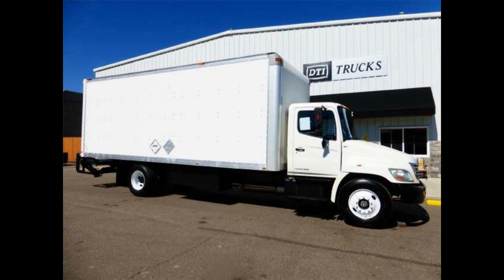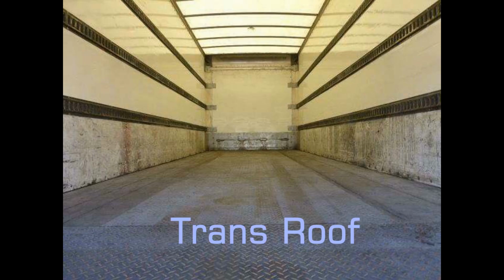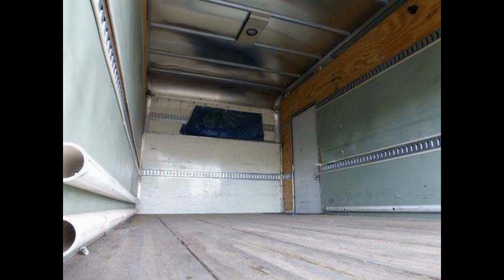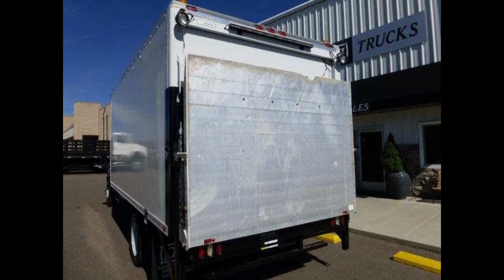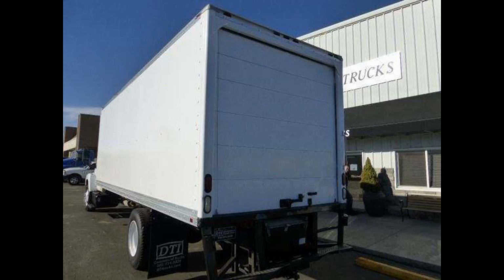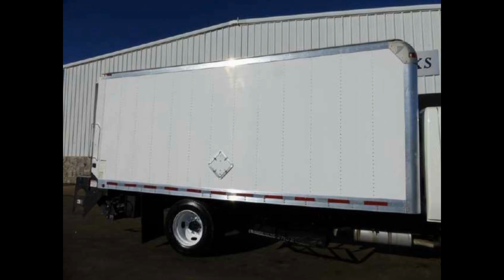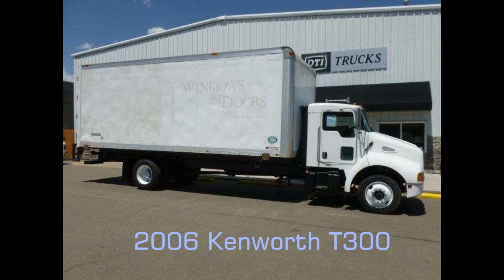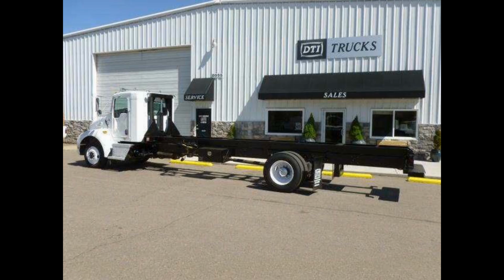box trucks for sale | International Box trucks| Hino Box Trucks| Ford Box Trucks| GMC Box Trucks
box trucks for sale | International Box trucks| Hino Box Trucks| Ford Box Trucks| GMC Box Trucks for sale.  In this video we spotlight 7 different used box trucks for sale.  We have International box trucks for sale, Hino Box Trucks for sale, Ford Box Trucks for sale Gmc box Trucks for sale.  Nice quality box trucks for sale.  We have other box trucks in stock.  IF you give us a chance you will not regret it!  We might not have the exact box truck you need but we will be able to steer you in the right direction to locate it.